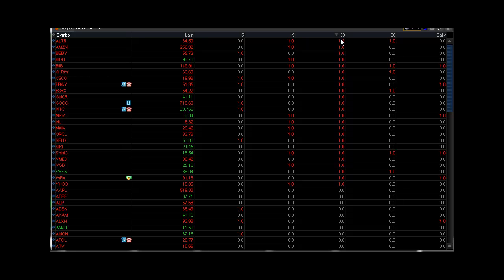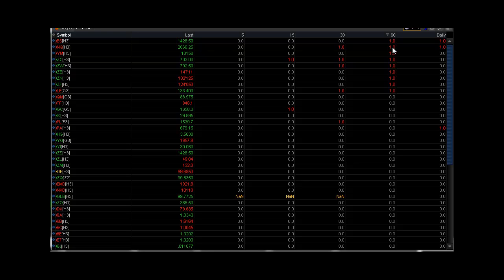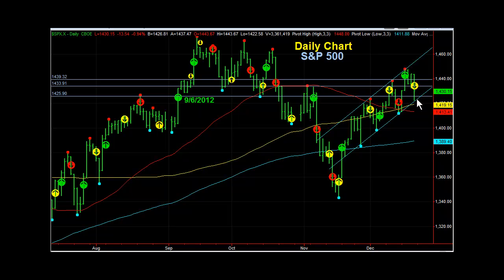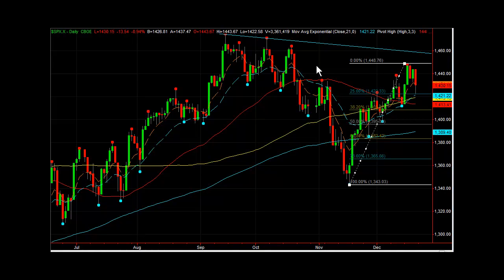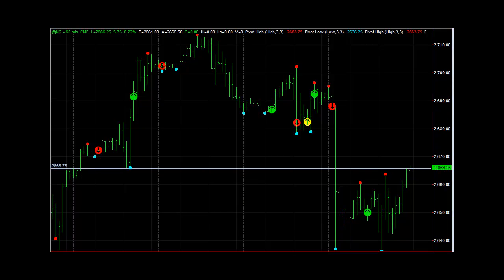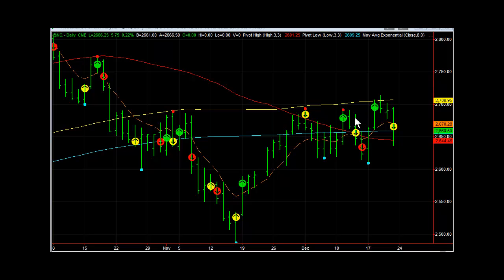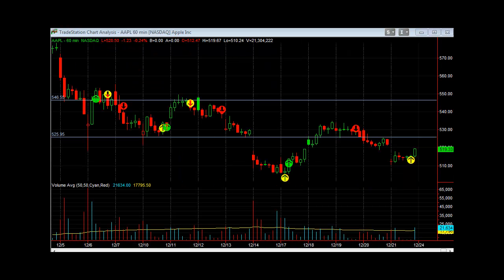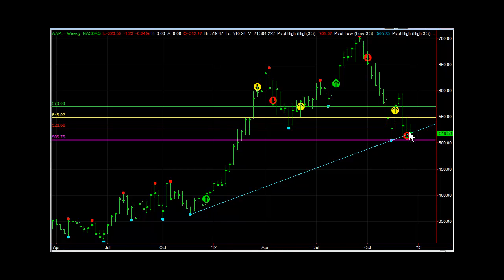Special Holiday Market Update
In this FREE Video you will get a complete market update on the S&P 500, Nasdaq 100 & Apple to get you prepared for the new week ahead.

You will also see our NEW Volatility Break-out Scanner! This New Tool is able to scan across all stocks, Etfs, futures & FX markets for High Probability Momentum Break-out Trades, based on what we call a volatility squeeze condition. When an asset inters a volatility squeeze two things happen; the asset will break-out of this constricted range either up or down and these type moves have the potential for great momentum which offers great profit potential in a very short period of time. This type trade is perfect for the Day Trader or Swing Trader. Futures and forex trading contains substantial risk and is not for every investor. An investor could potentially lose all or more than the initial investment. Risk capital is money that can be lost without jeopardizing ones’ financial security or lifestyle. Only risk capital should be used for trading and only those with sufficient risk capital should consider trading. Past performance is not necessarily indicative of future results.